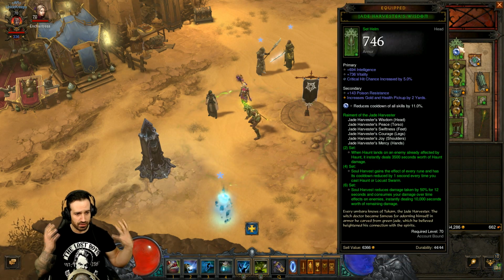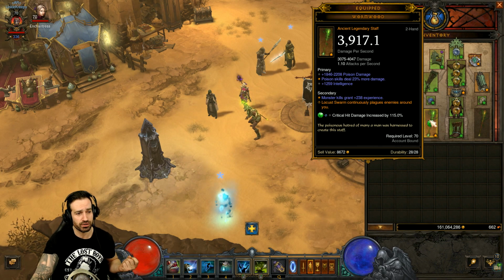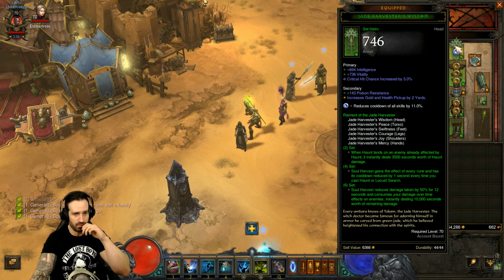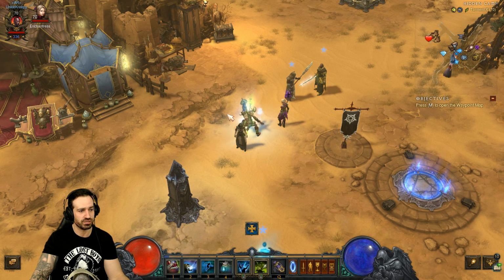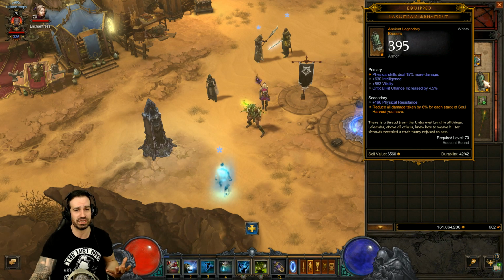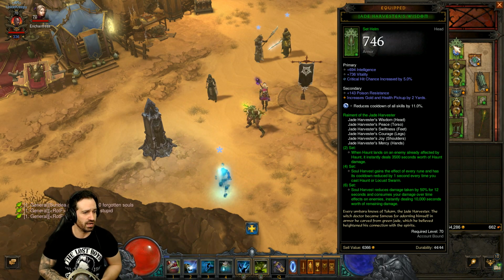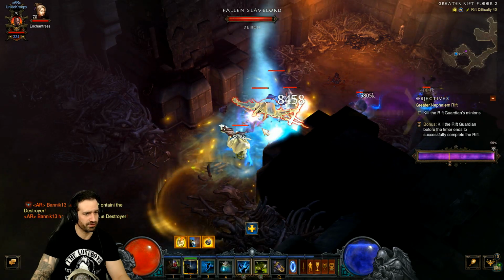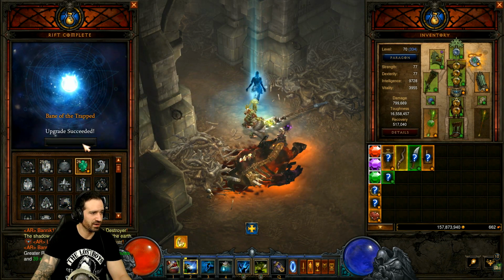[DIABLO 3] SEASON 17 WITCH DOCTOR PROGRESSION (UPDATE)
A late start to season 17 but here is a quick progress video for my Witch Doctor! Guides are coming soon as I obtain and experiment with different builds. Love you all.

Initial release date: May 15, 2012
Developer: Blizzard Entertainment
Series: Diablo
Genres: Action role-playing game, Hack and slash
Modes: Single-player video game, Multiplayer video game
Designers: Leonard Boyarsky, Josh Mosqueira.